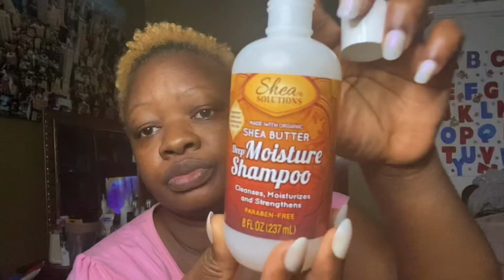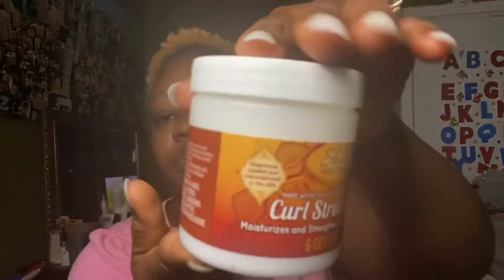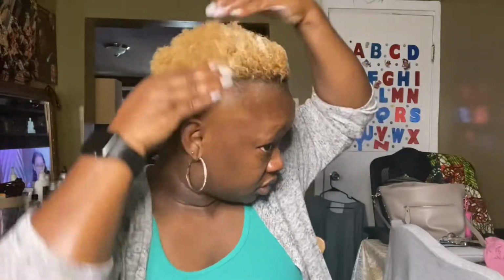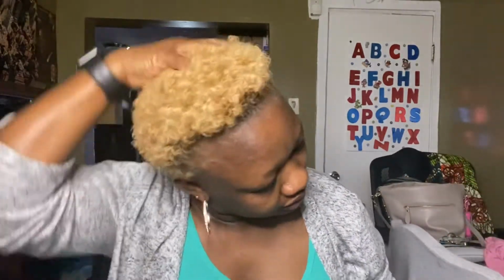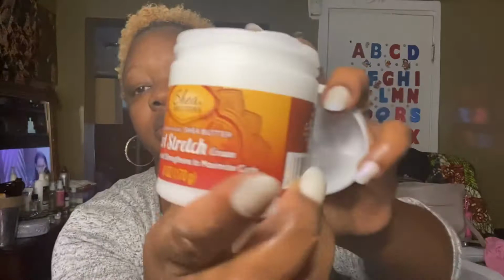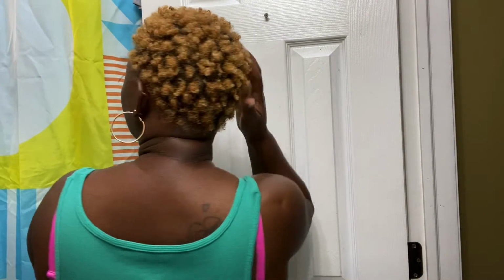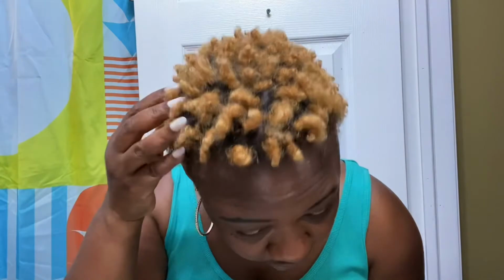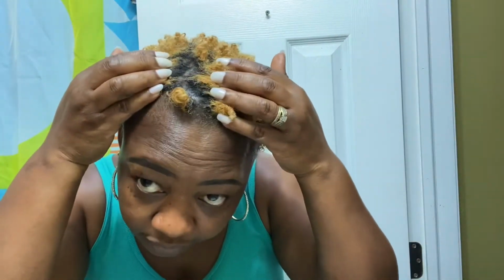Trying Dollar Tree Hair Products. The Results Were Amazing. Y’all Come See!!!!